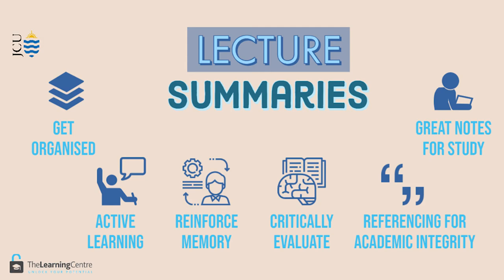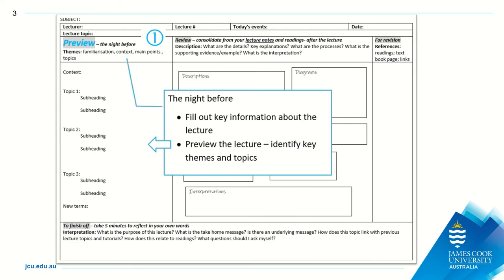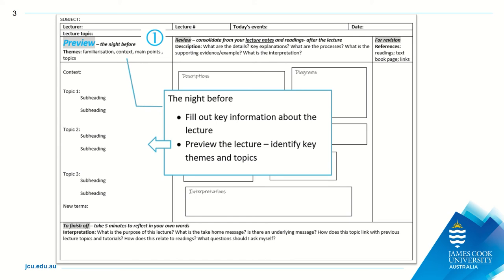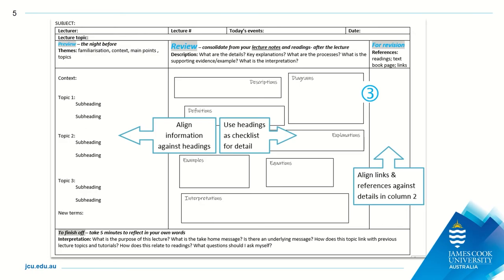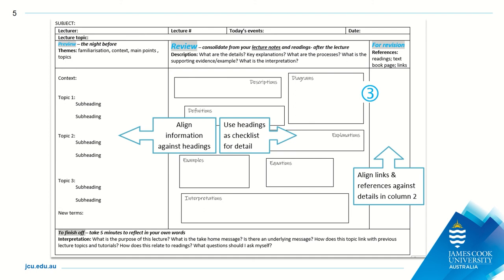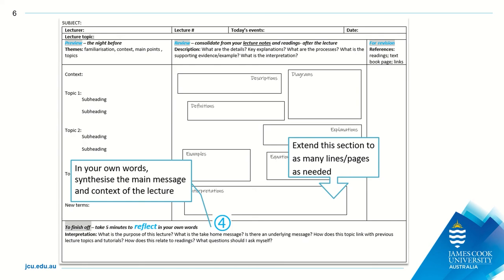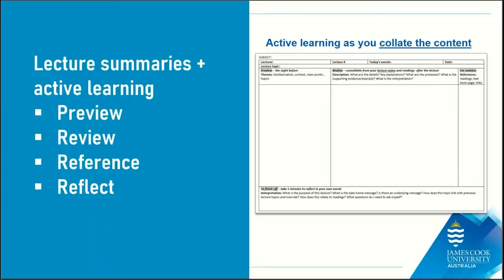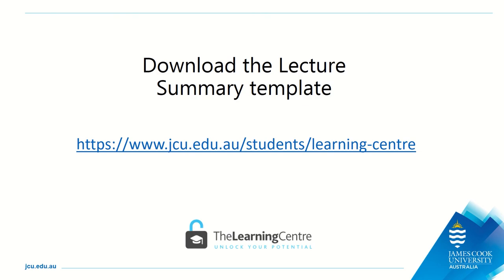Making Lecture Summaries Slides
A short guide to a method of notetaking for university students